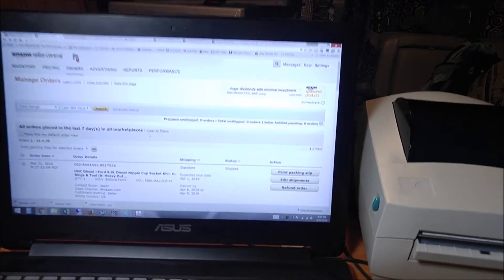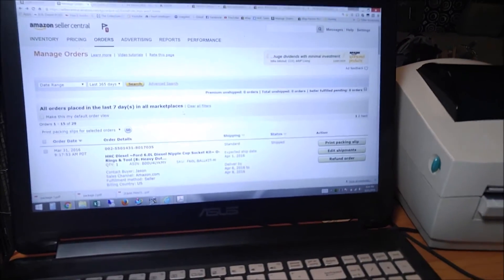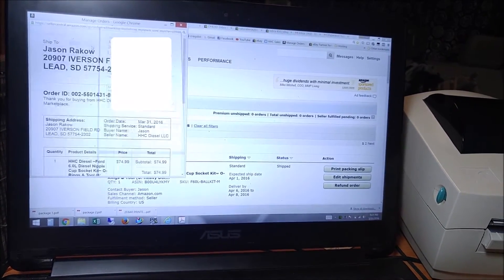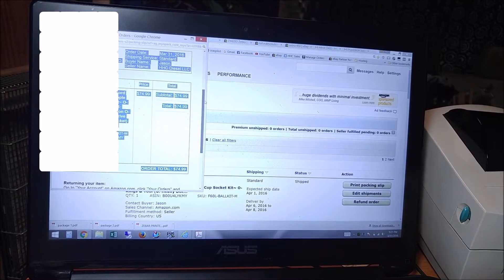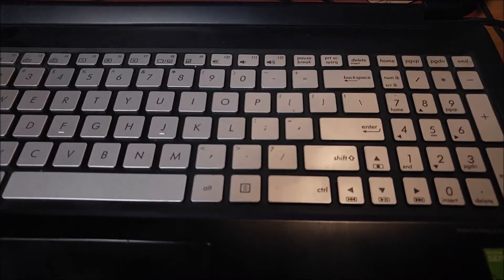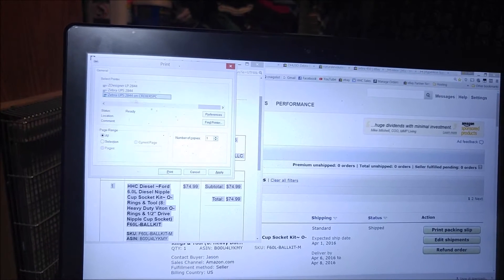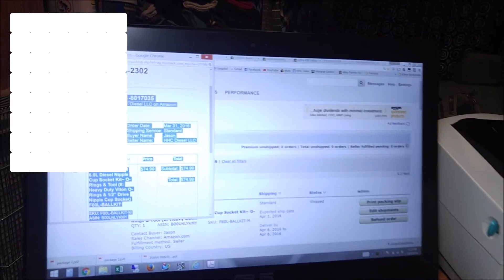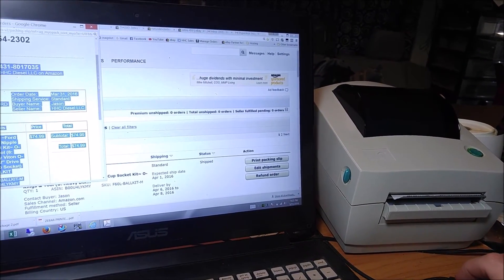(:HowTo:) Use a Zebra Thermal Label Printer to Print Your FBA Packing Slip for Amazon Fulfillment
Zebra WiFi Printer

If you ship more than a few items a week on amazon, ebay, etsy, etc. then you are probably going to want to invest in a thermal label printer for printing your shipping labels. It is just cheaper and easier in the long run.  Did you know you can print your packing slip on the same printer?

In this video I show you how to do just that easily. The main advantage here is that shipping label paper is provided free by UPS and Fedex so there is no added paper or ink cost for doing it this way. Amazon does the same thing directly on thermal receipt paper.

Watch the video for full details and instructions.